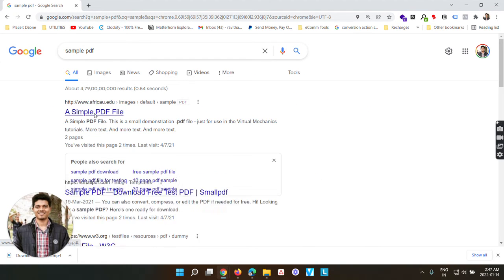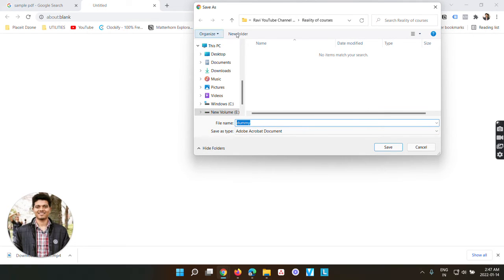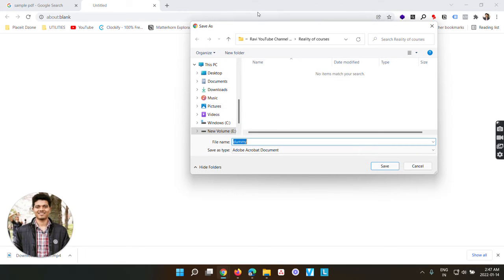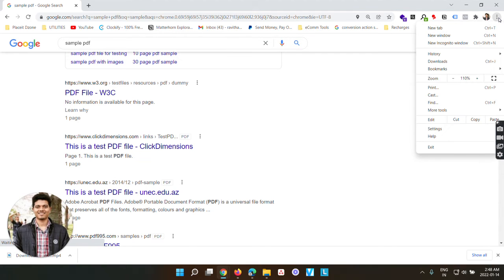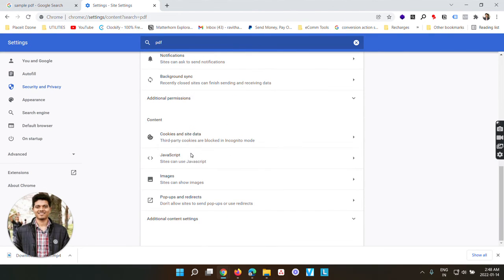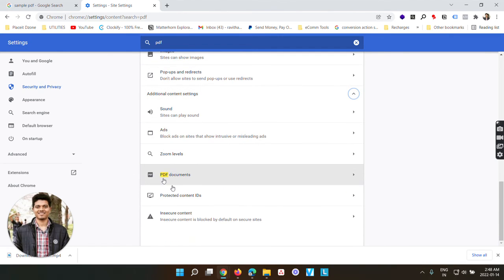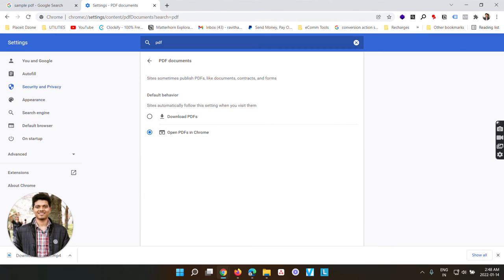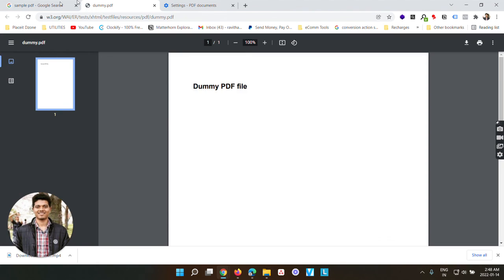Open PDF files instead of directly opening it in Google Chrome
Here's a step-by-step tutorial on how to open PDF files instead of directly opening it in Google Chrome or how to enable chrome PDF viewer.